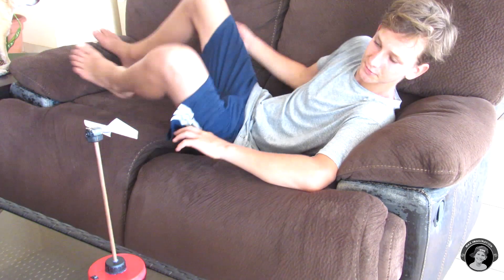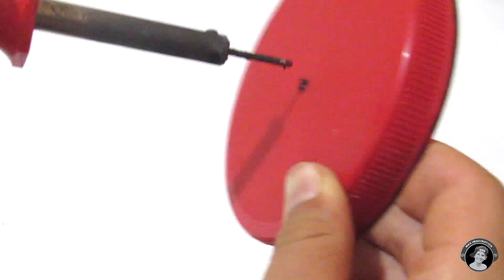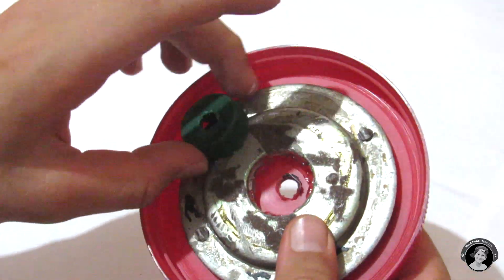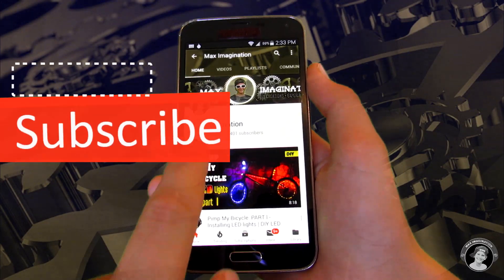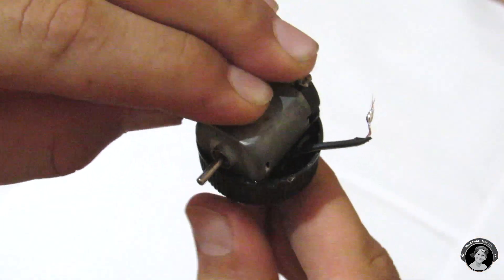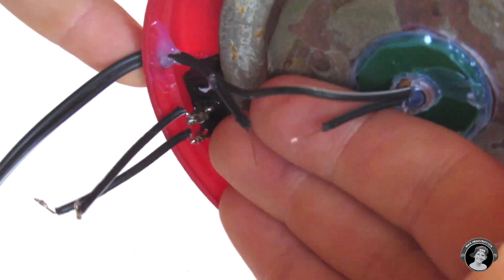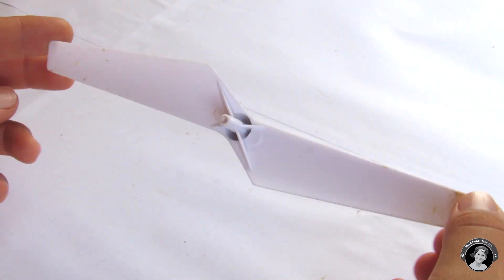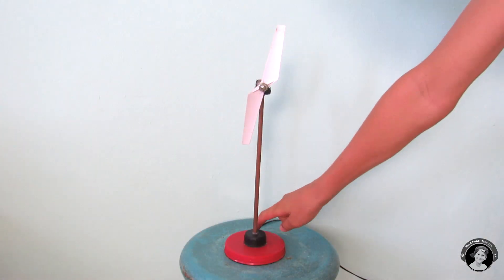How to make a Powerful Table Fan for summer time | DIY desk accessory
In this week's video, I show you how to make a simple and powerful table fan with a drone propeller and some other materials. This should hopefully keep you cool during the summer! :)

Materials needed for this project:
Big container lid x1
bottle caps x3
Some weights such as hex nuts or metal rings
1cm metal pipe x1
6V DC motor x1
Drone propeller x1
Electrical wire - One meter
Phone charger x1
On/off switch x1
Rounded shiny hex nut x1